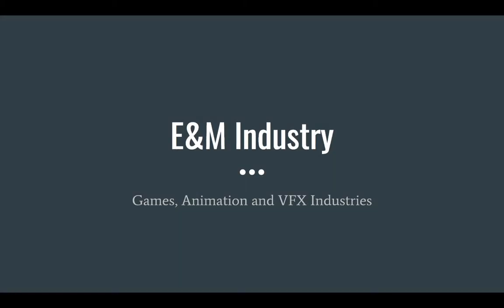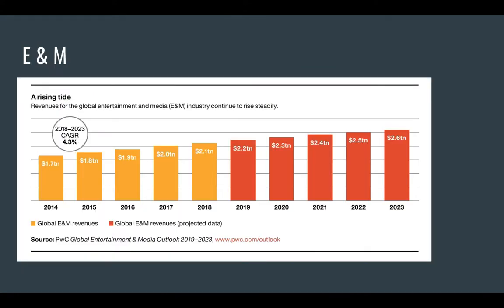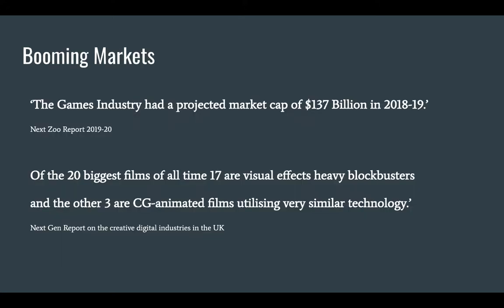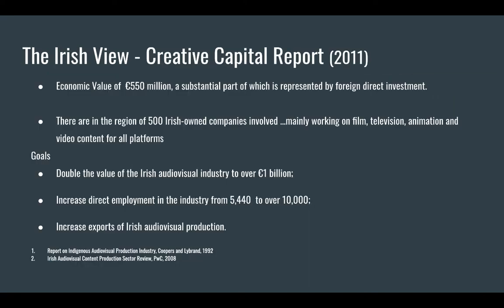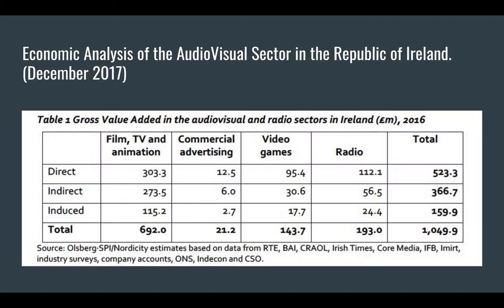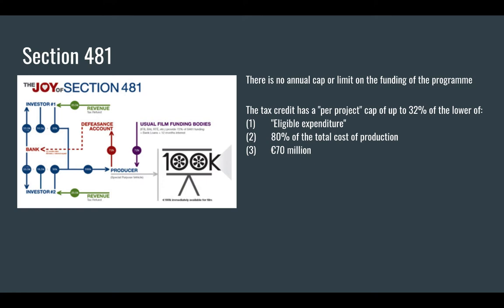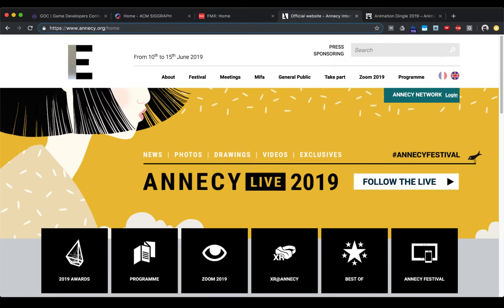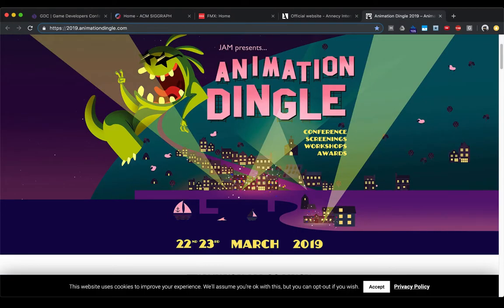Entertainment and Media Industry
We take a high level look at the entertainment and Media Industry.
We don't need to be media economist but we do need to have an understanding of how the media industry works.

In follow up videos we will look at some of the subsectors of the industry such as the film and games industry in more detail.